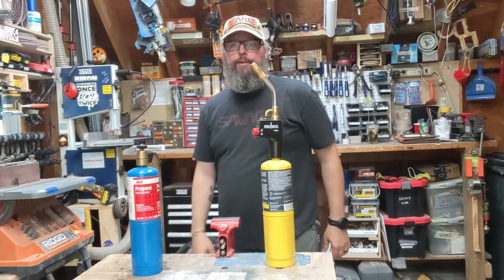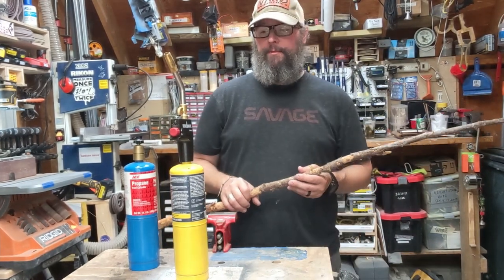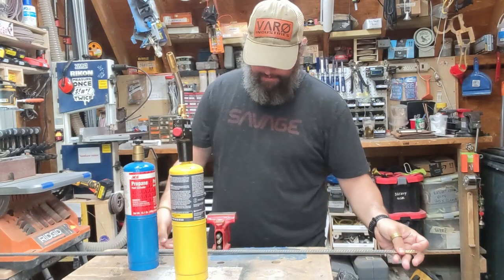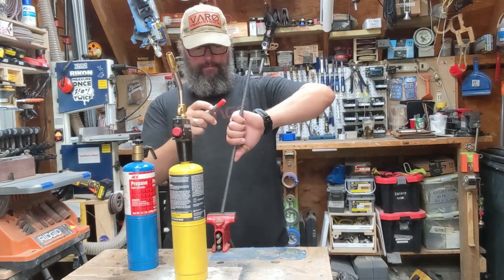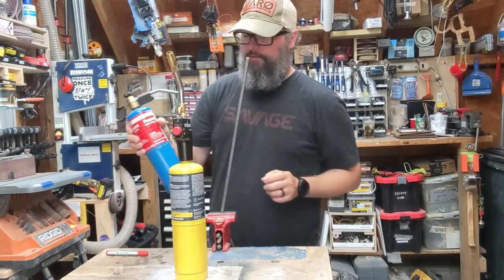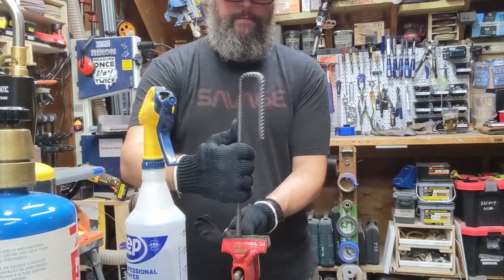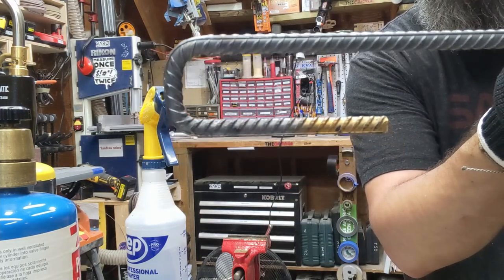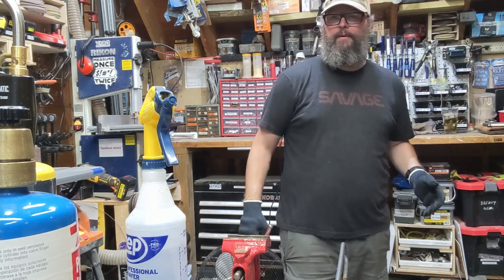SUPER SIMPLE Outdoor Fire Poker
My wooden stick-as-fire poker was sufficient. It did however, have a fatal flaw. It was wood, and could burn. I wanted a tool. Which meant something metal. So, on this excessively hot New England summer day, I thought I would play with some fire, and make a simple new fire poker from rebar, and then test it.

Works great for fire pits, burn barrels, and chimineas alike! Might be a wee bit small for a bonfire.